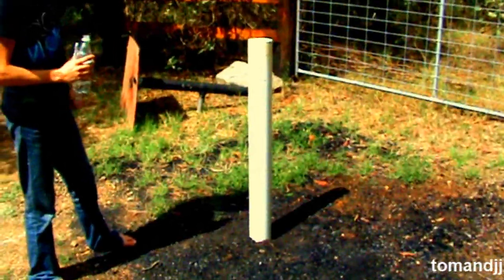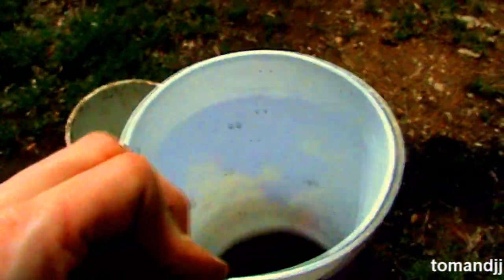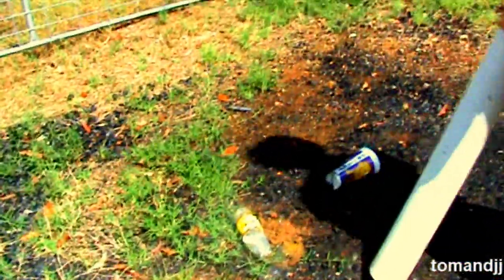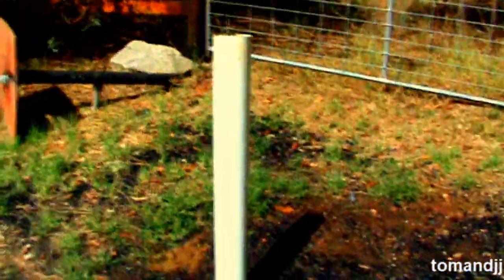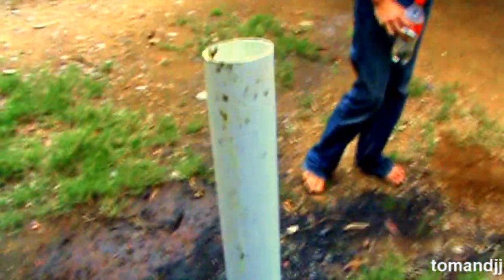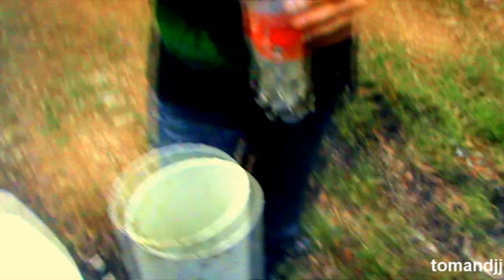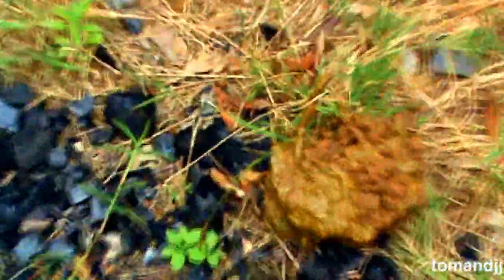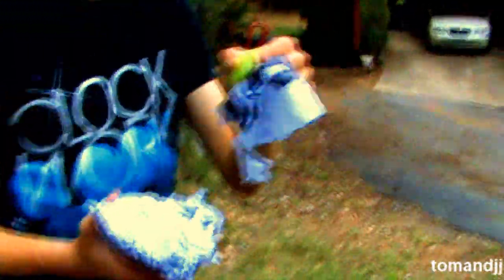Mortar Cannon Shoots Ball 117 Metres High!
2 tests: 1ST is sorta crappy 2ND is an Awesome display of the power we are dealing with... it launches a ball over 117 meters in the air and the ball's exit speed is more than 175KPH!